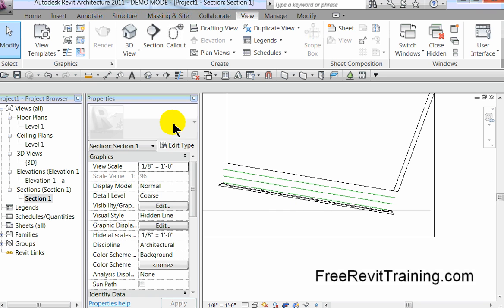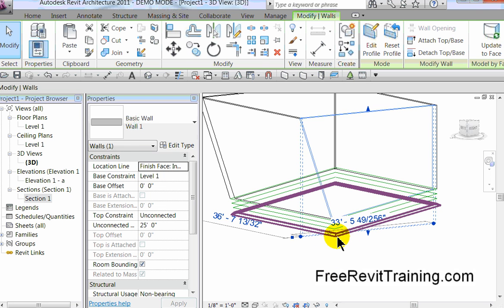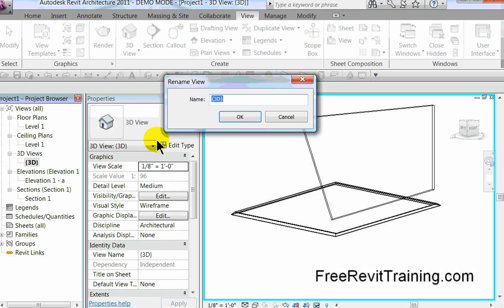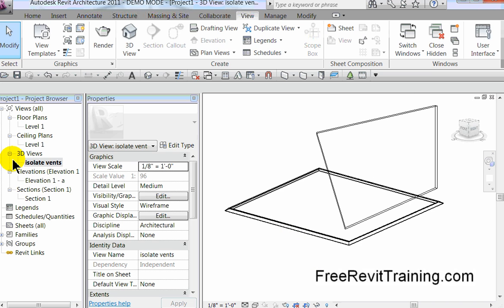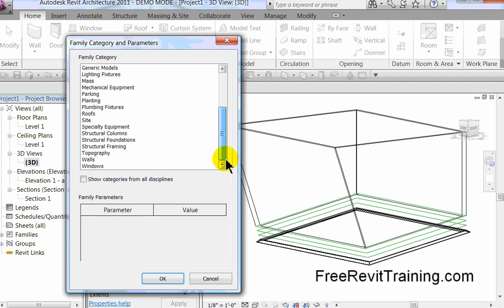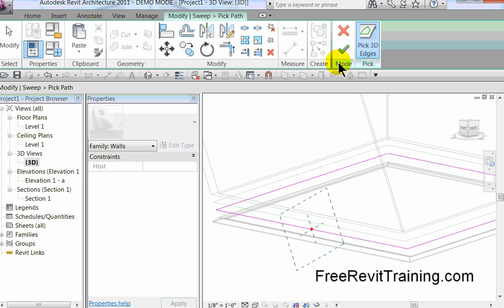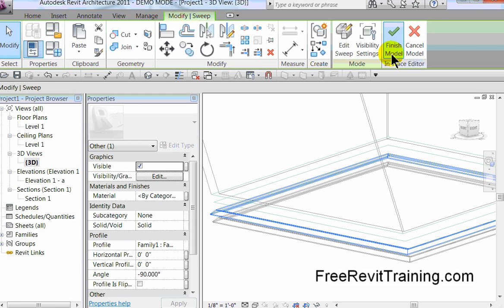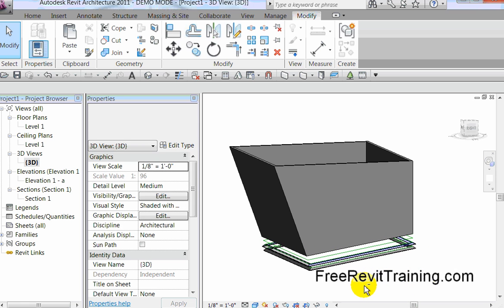Revit Tips - In Place Sweeps PART 2 - CADtech Seminars.com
Revit Advanced Tips - Using in - Place families to create an exterior louver using in place voids and sweeps.